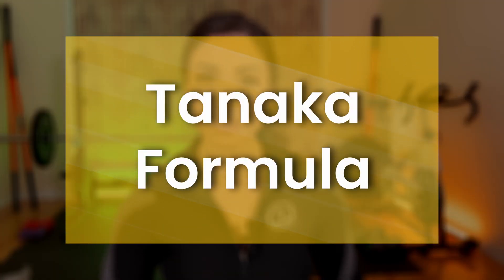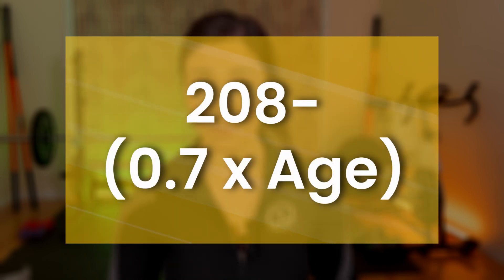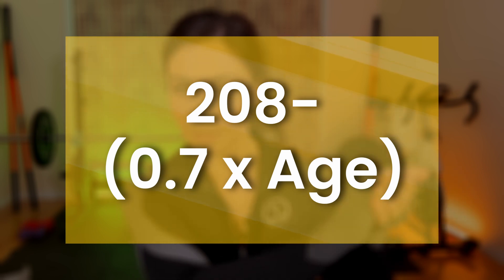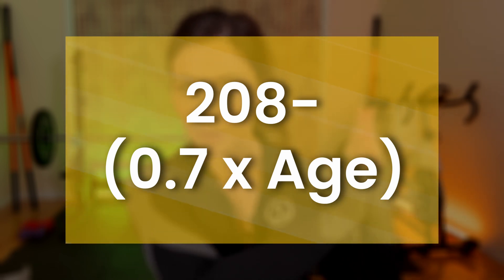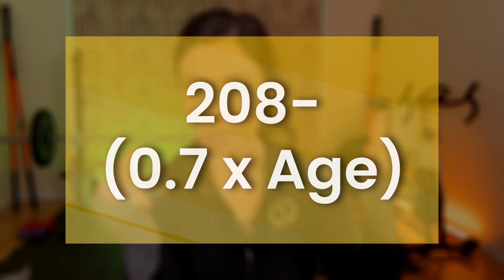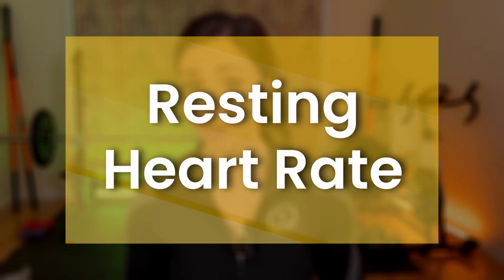The NEW Theoretical Maximum Heart Rate | Cardio Tips for Beginners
In this video, we're discussing the new Theoretical Maximum Heart Rate, which is a more accurate way to calculate your heart rate.

🔗 Check out the recommended Heart Rate Monitor:
Option 1) Polar H10
Option 2) Powr Labs

To Further Commit to your Fitness Goals:
➡️ Access to FREE Cardio Heart Rate Zone Follow-Along eBook & Cardio Calculator (HRR Method)
❤️ EKG Heart Rate Monitor

This new heart rate calculation – Tanaka formula – takes into account aging better than the old method, which makes it a more accurate way to calculate your theoretical maximum heart rate. We'll also discuss some tips for beginners, such as how to measure your heart rate and how to use heart rate training to improve your cardio fitness.

If you're looking to improve your cardio fitness and learn more about your heart rate, then be sure to watch this video! We'll discuss everything you need to know about the Theoretical Maximum Heart Rate and how it can help you improve your cardio fitness level.

to get free gifts 😊

-- Who am I? I am an NASM Certified Personal Trainer, Nutrition Coach, and Stretch & Flexibility coach... and a dancer of 20+ years. --

You should understand that when participating in any exercise or exercise program, there is the possibility of physical injury. If you engage in this exercise or exercise program, you agree that you do so at your own risk, are voluntarily participating in these activities, assume all risk of injury to yourself, and agree to release and discharge MyZeniverse (and all instructors thereof) from any and all claims or causes of action, known or unknown, arising out of MyZeniverse videos, programs, workouts, and any other educational information provided.